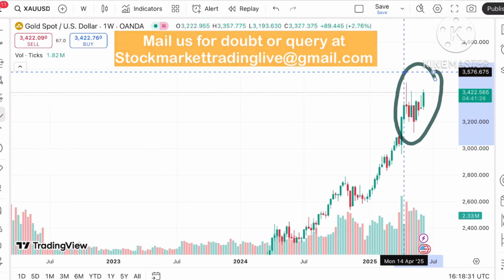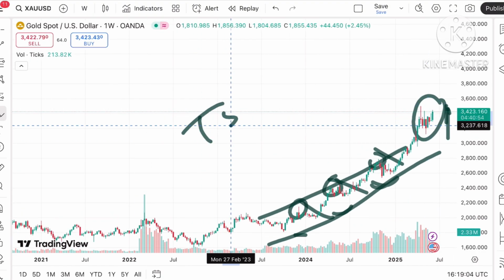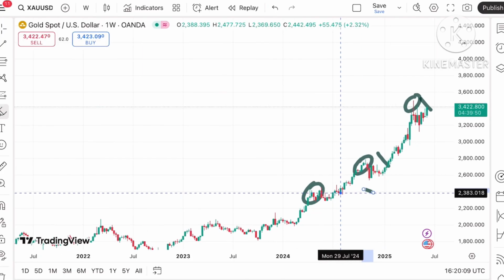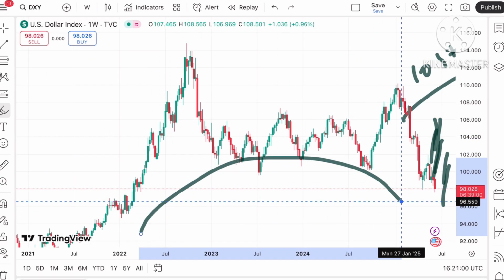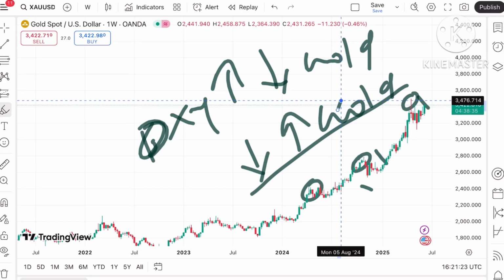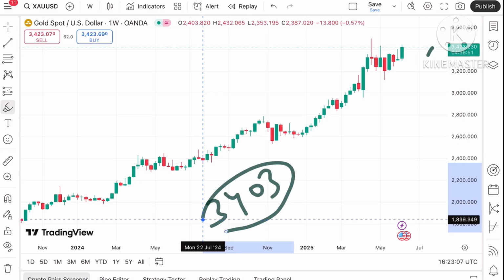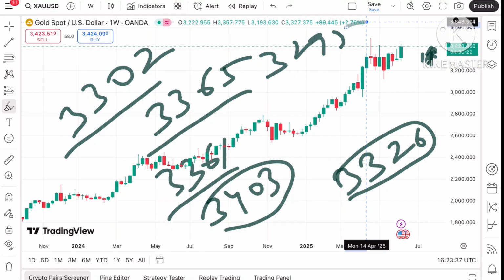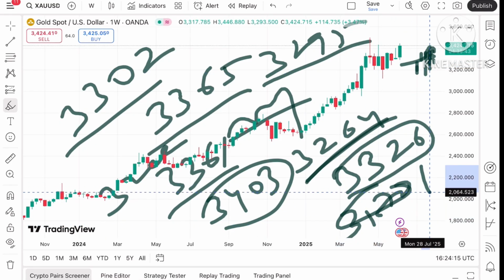16 - 20 June 2025 | Gold Price Prediction Next Week | XAUUSD Analysis Today | XAU/USD